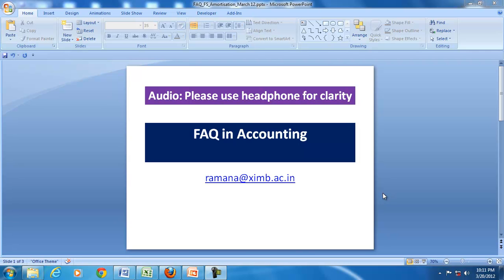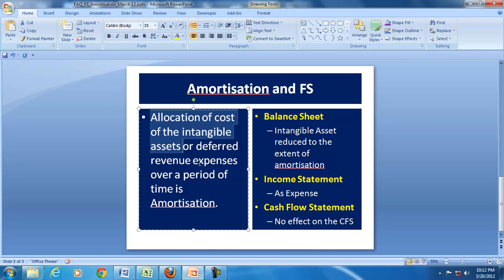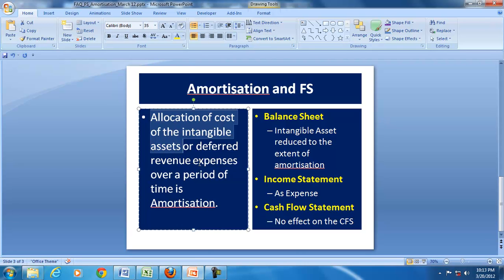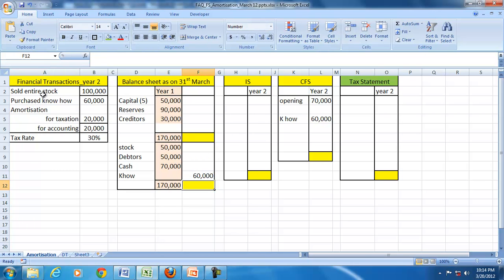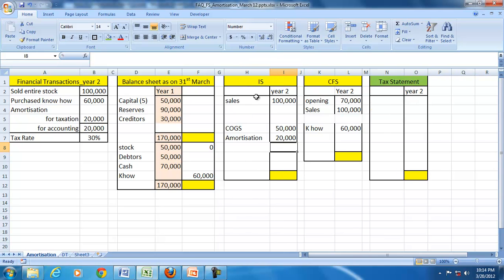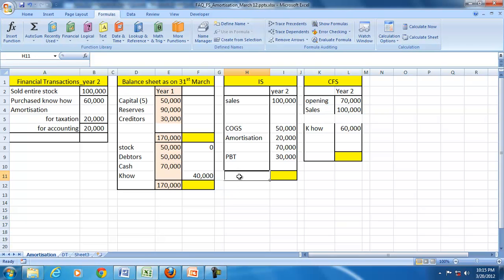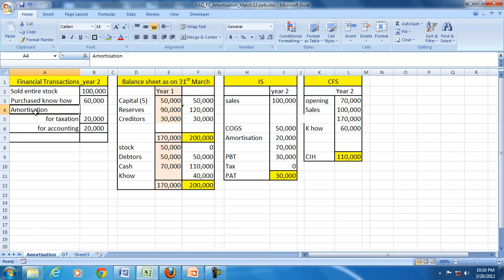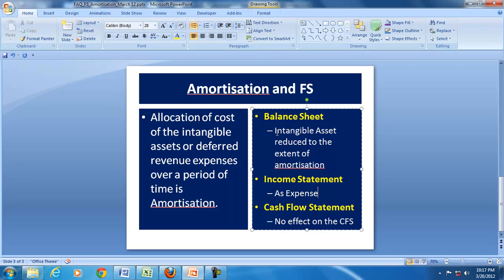FAQ_ Amortisation.mp4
Financial statements and Amortisation